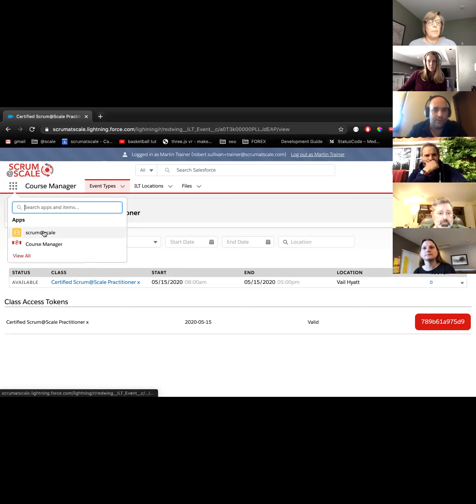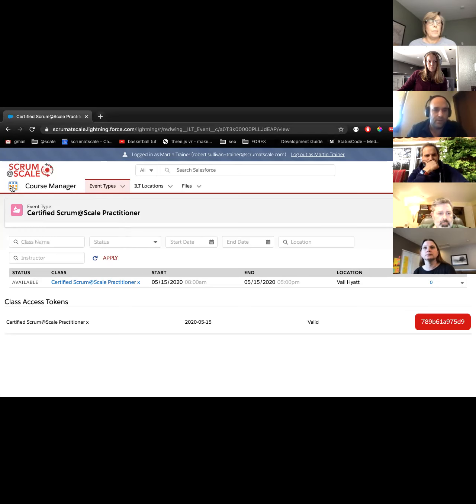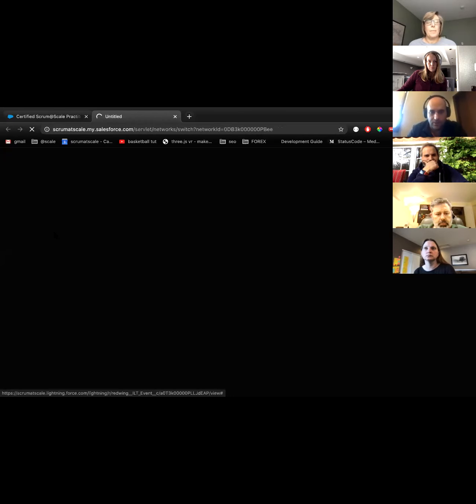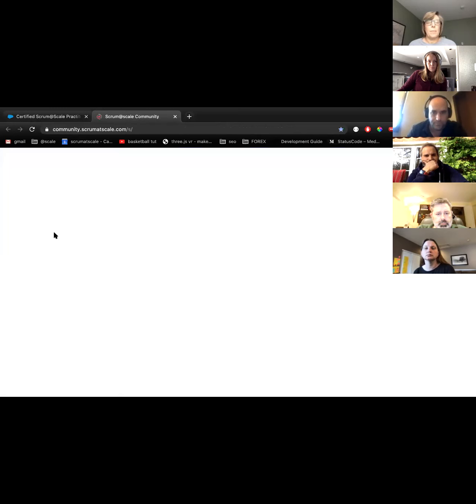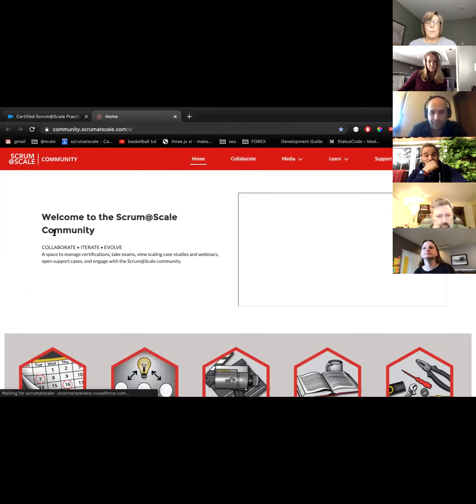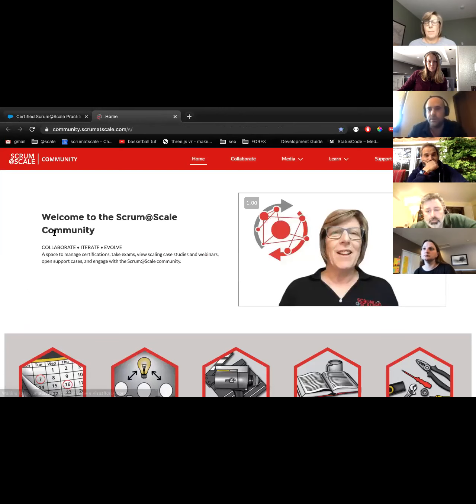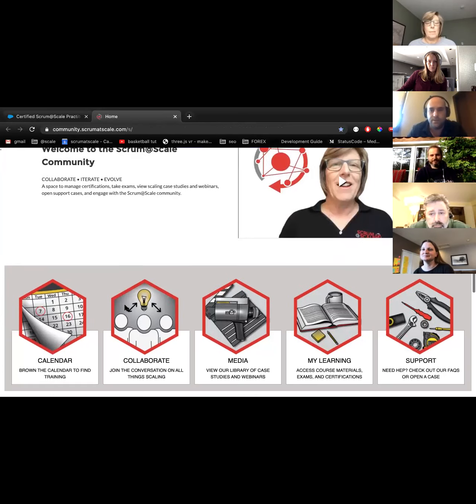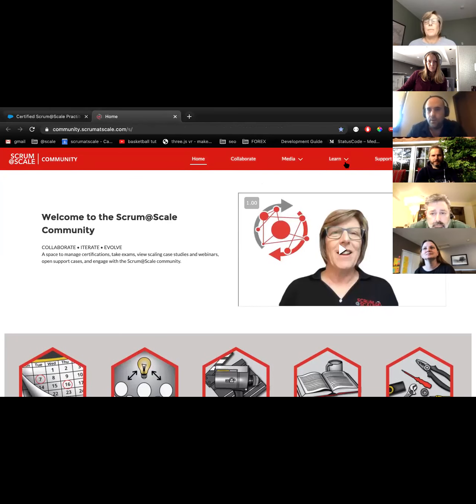Scrum@Scale Community Demo